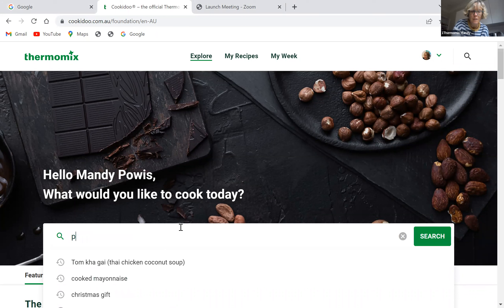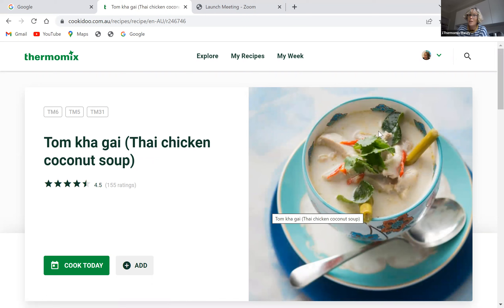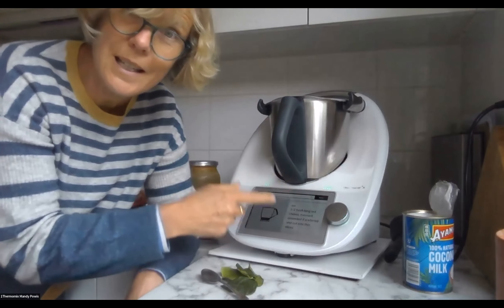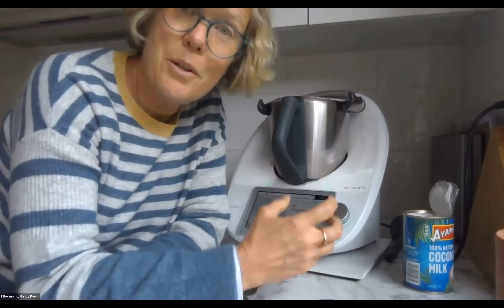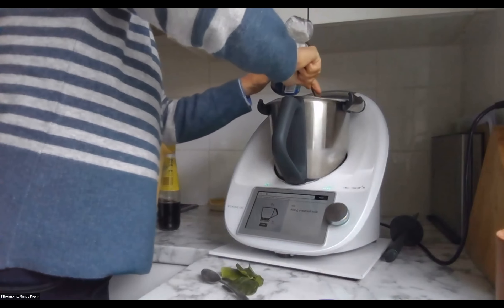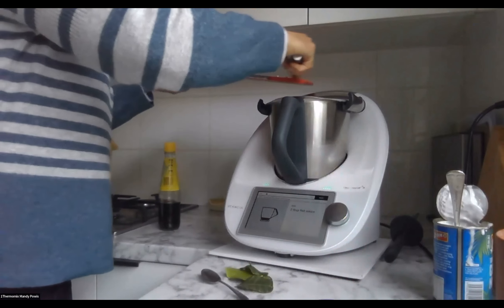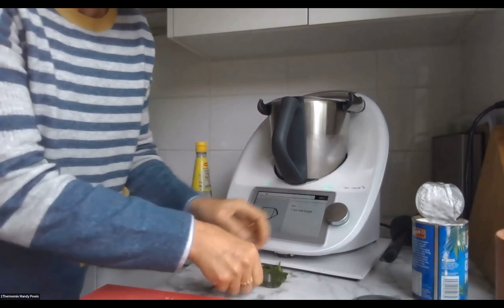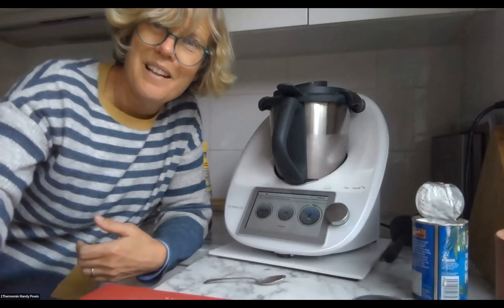Tom Kha Gai (Thai Chicken Coconut Soup)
So a couple of days ago at our face to face class in Highett, I made the Prep ahead layered eggs, chicken and salmon dish - when making this dish as well as all those elements which you can then use to make other things you get the stock. I adapted that recipe slightly towards an Asian stock which I have used as a basis of this one!